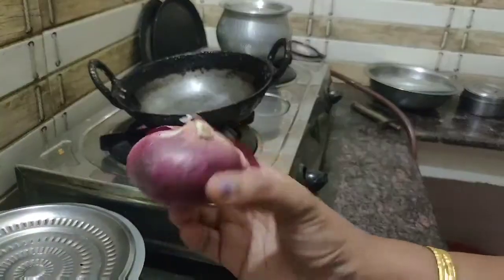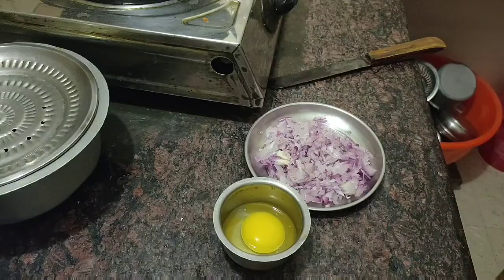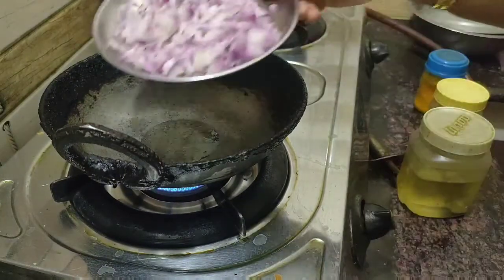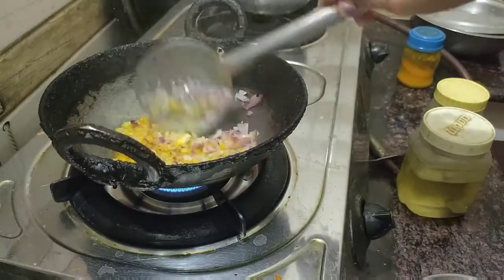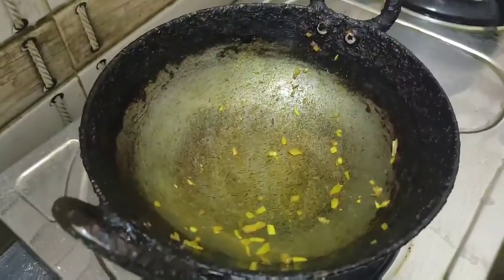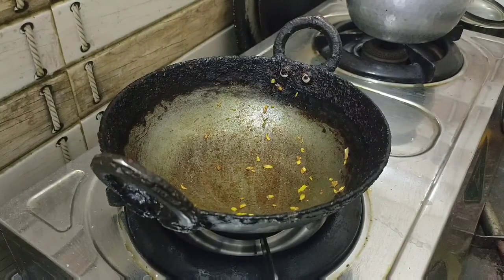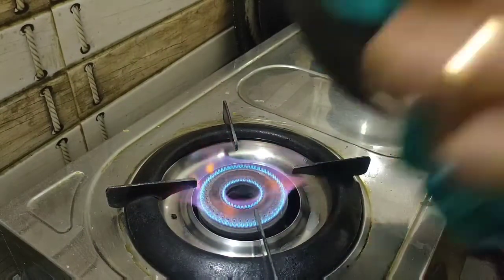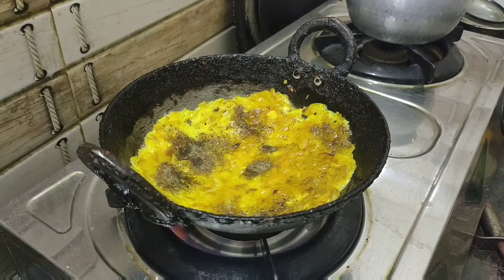Egg omelet in my style/tamil